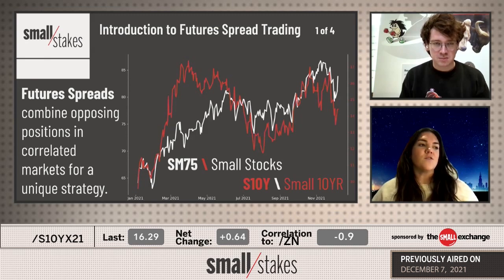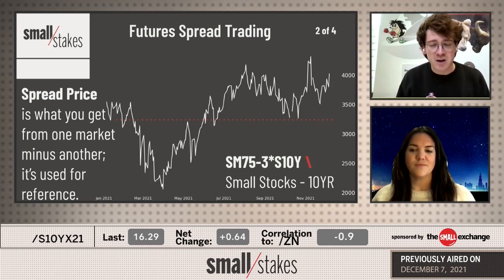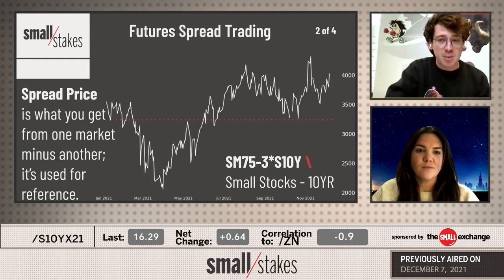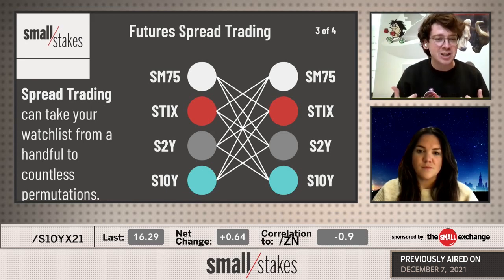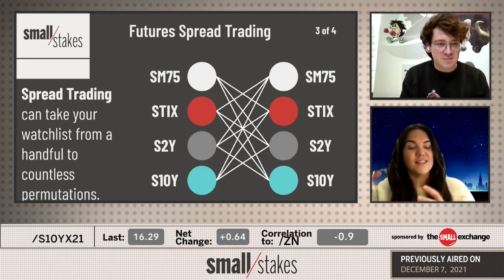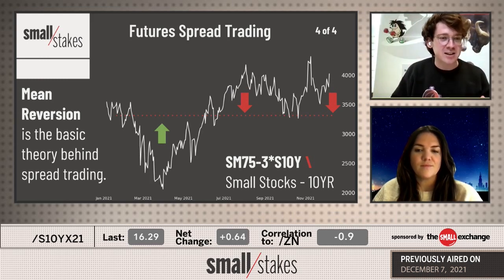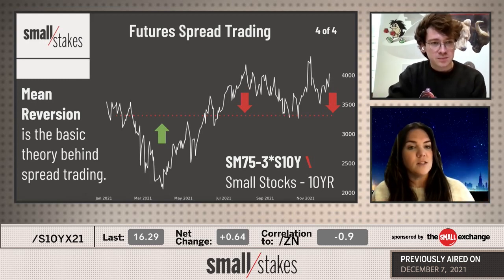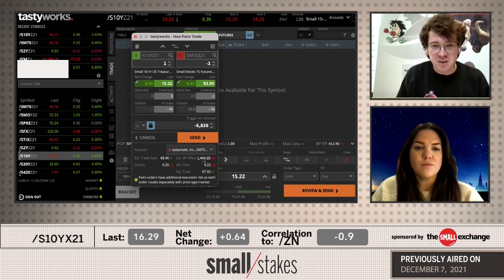Introduction to Futures Spread Trading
Futures spread trading combines two markets into one unique strategy that can profit from bullish or bearish movement. Katie and Frank use stocks and bonds to visualize spread trading with highly correlated markets, and then they dive into the platform to show what it looks like to put on the trade. Finally, Katie talks about how she uses spreads to 'soften' her exposure to stocks and other markets with slight hedges.